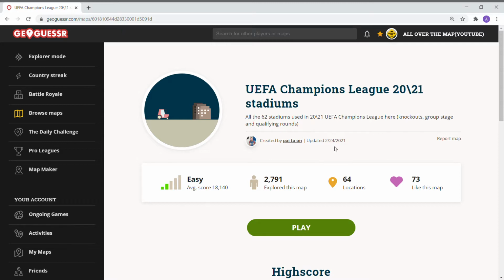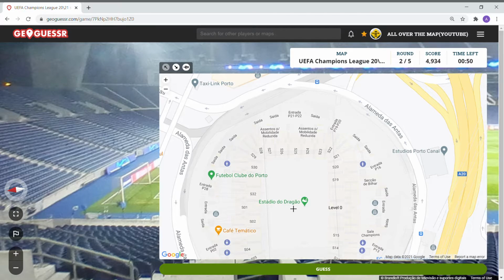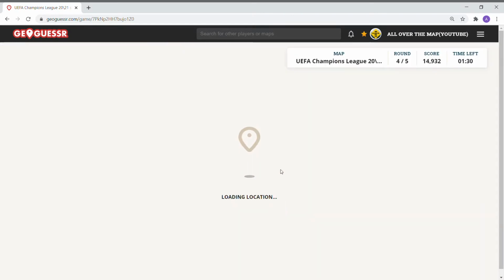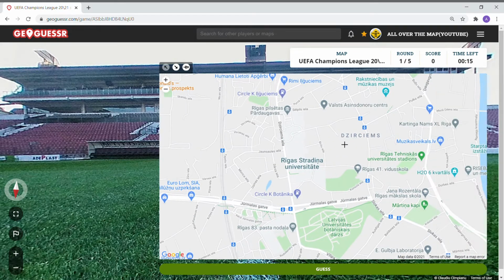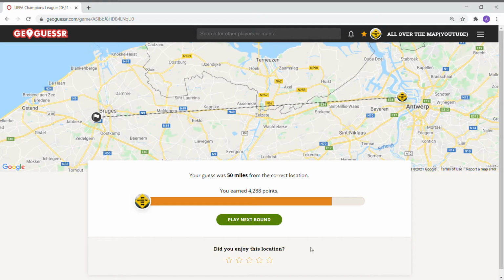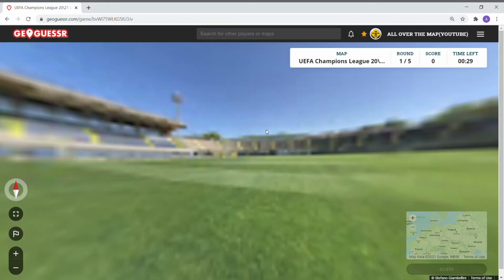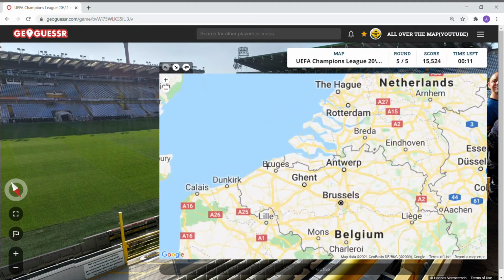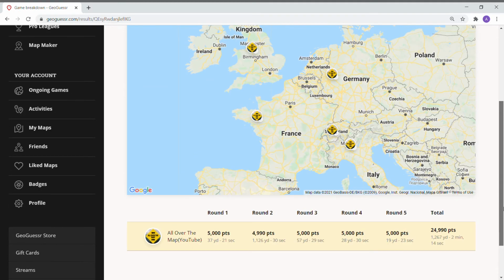GeoGuessr - Champions League Football Stadiums #2 - American challenged with quick rounds | Ep. #45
Come join the journey on All Over The Map.  Today I play Champions League Stadiums 20/21 game on GeoGuessr - this time 90 second, 60, and 30 second rounds... On this episode, I learn about clubs from Greece to Belarus... but fall on my face with missing some important clubs/stadiums from Hungary to Romania...
My Maps on Geoguessr